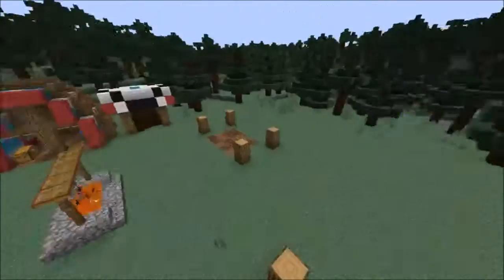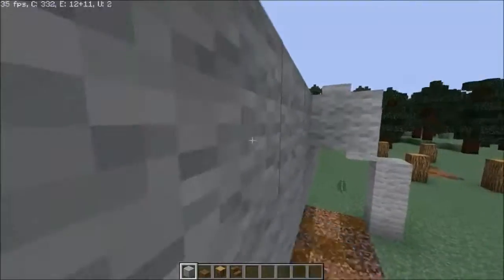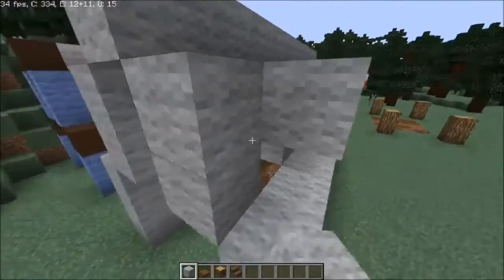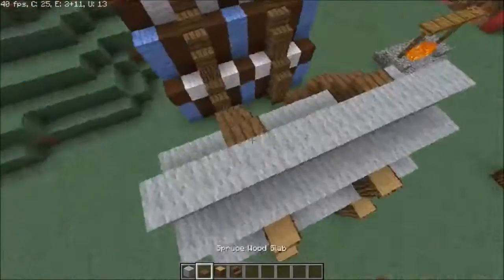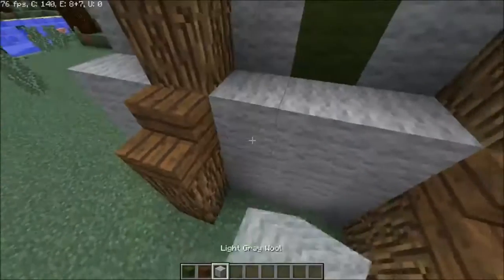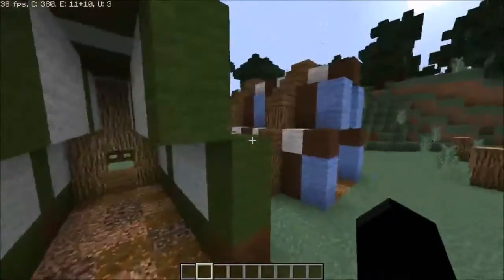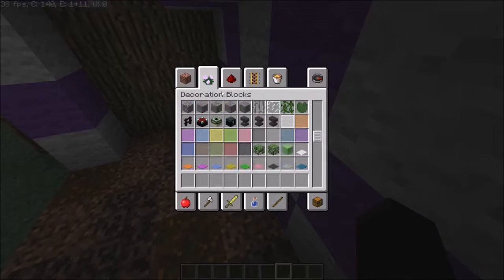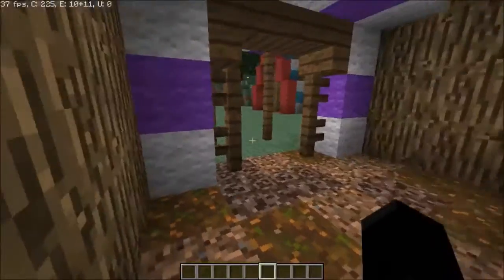Minecraft Civilization - Episode 3 - 2 More Huts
In this episode, we build 2 more huts, leaving 1 left until we are finished with the inner circle